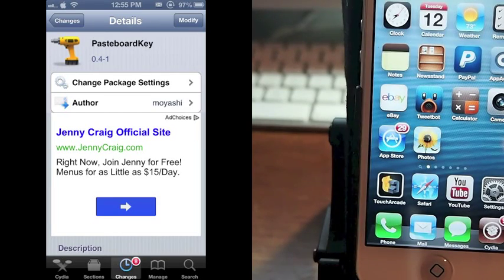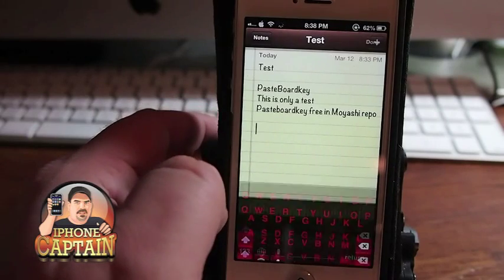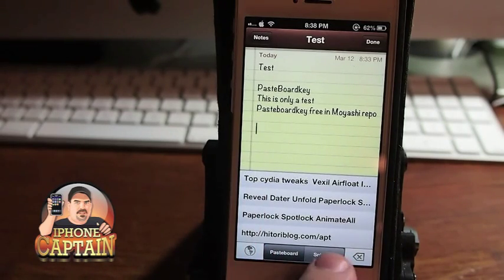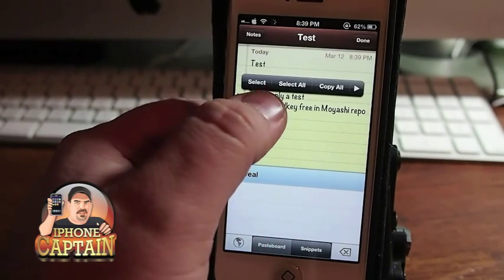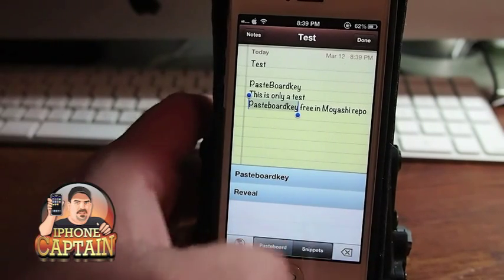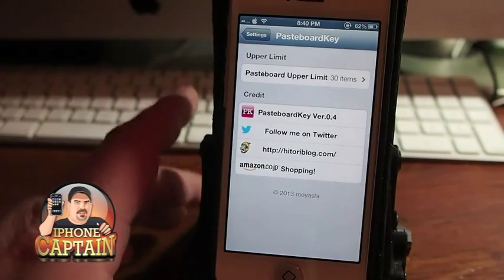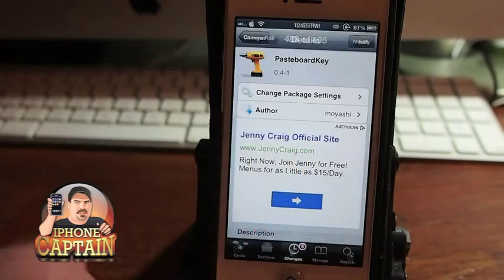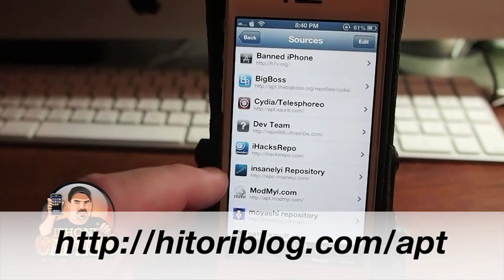PasteboardKey Cydia Tweak[FREE]: Save Items To Copy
About iPhonecaptain